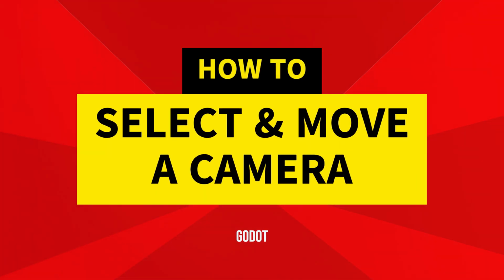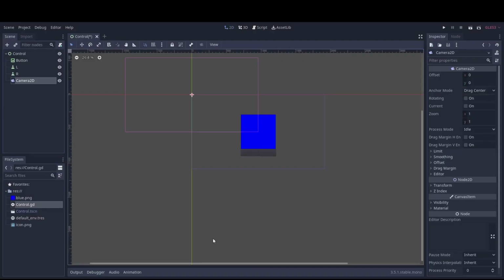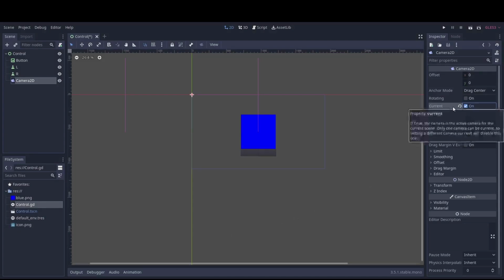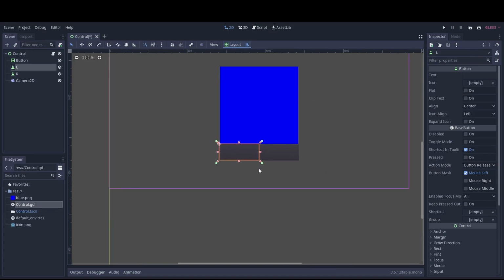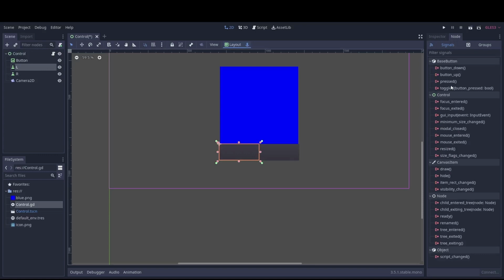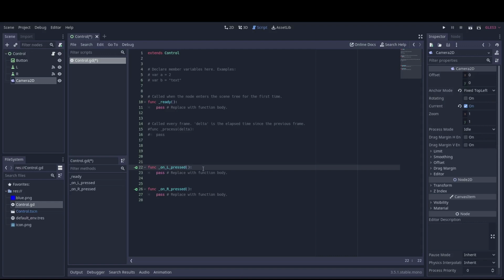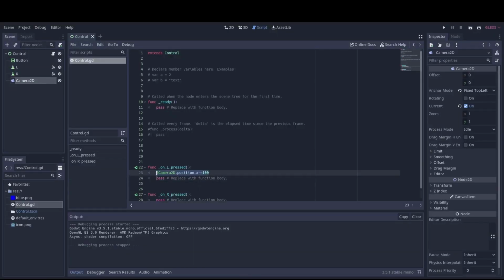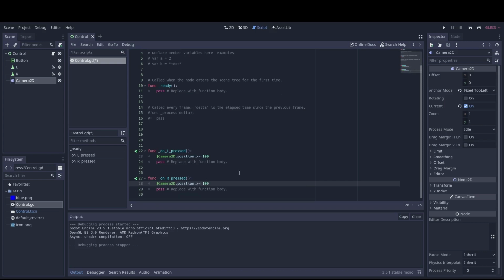Godot: How to Select and Move a Camera